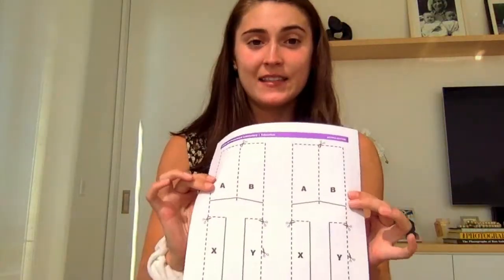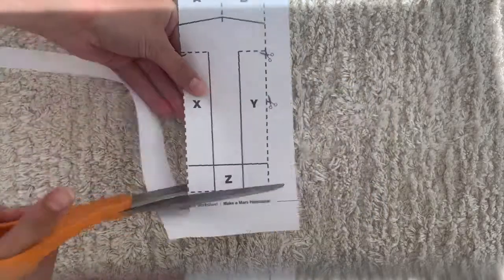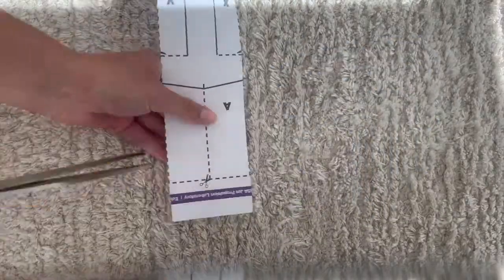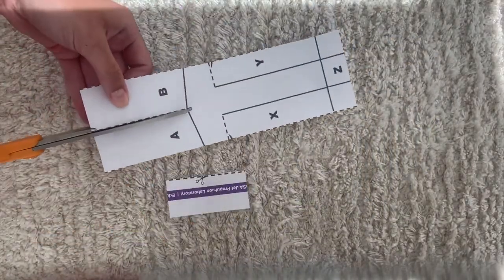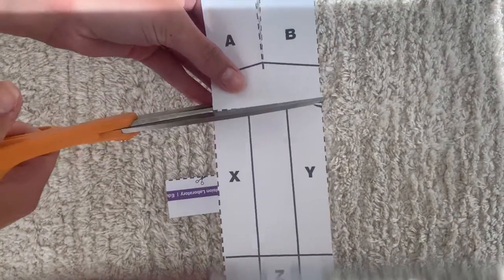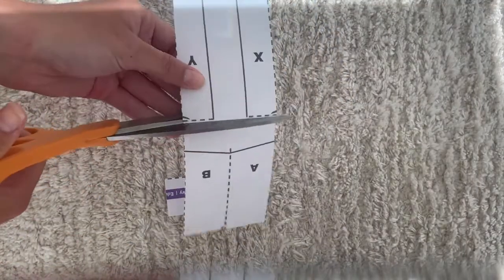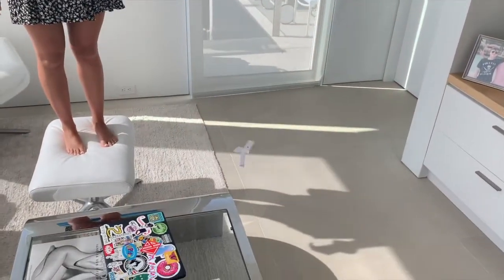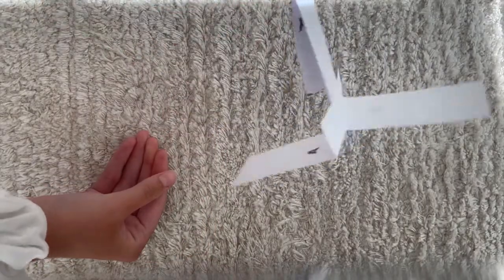Paper Helicopter (Hopkins Engineering At Home)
Jolie McDonnell, a sophomore in applied math and statistics and an A. James Clark Scholar, shows how to create a paper helicopter to replicate NASA's Perseverance Mars Rover.